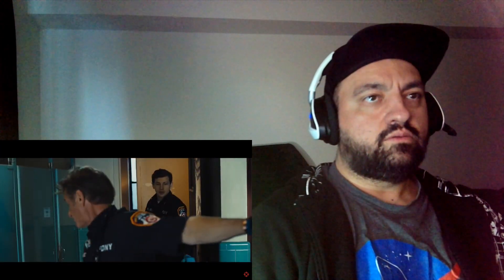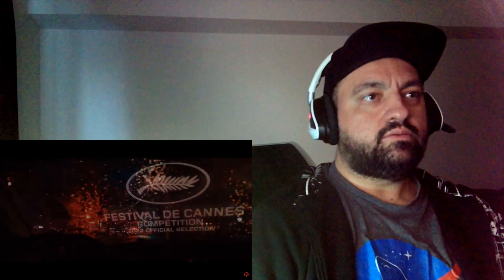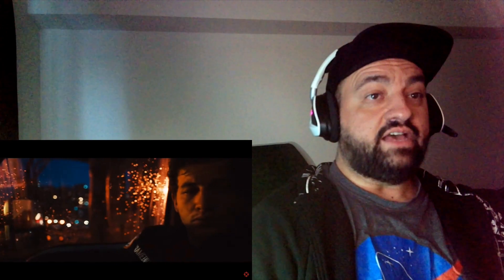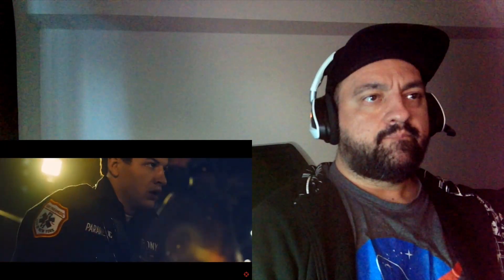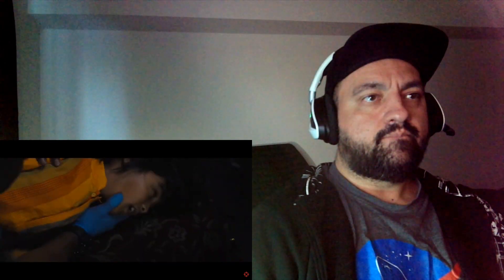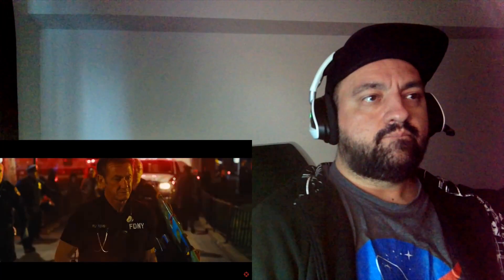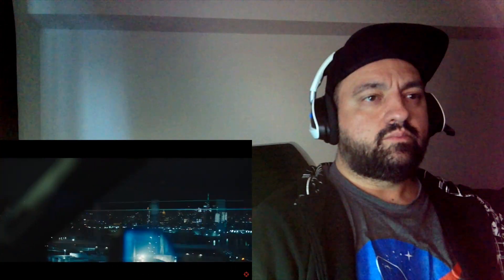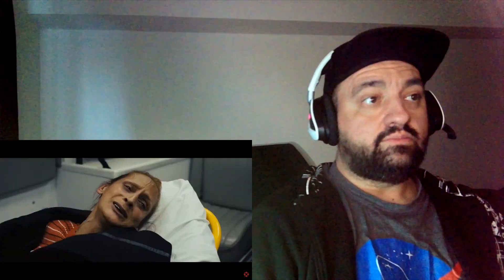Asphalt City - Official Trailer (2024) - Reaction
Very cool take on a premise we don't often think about.